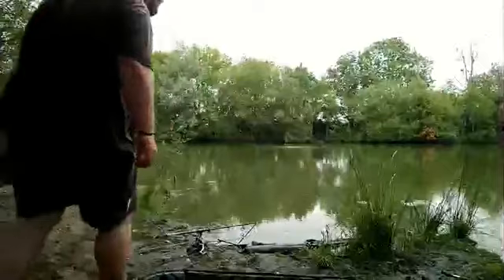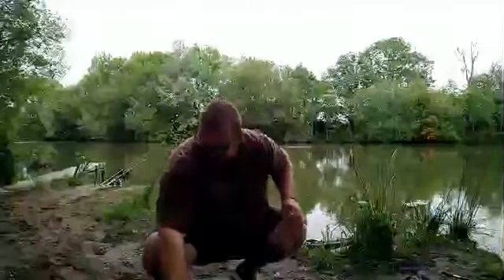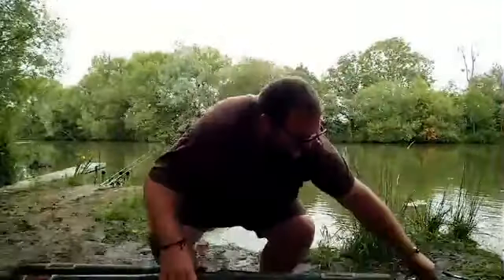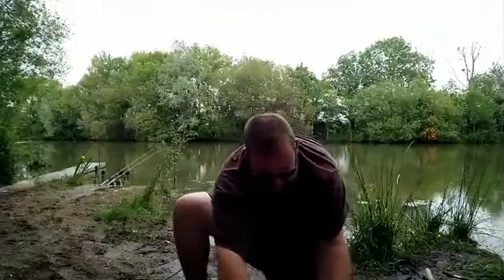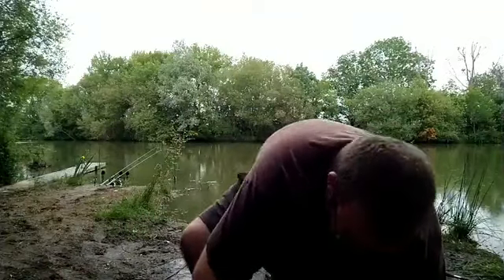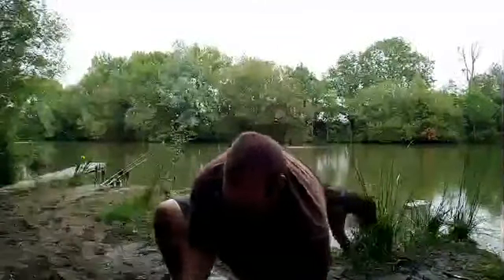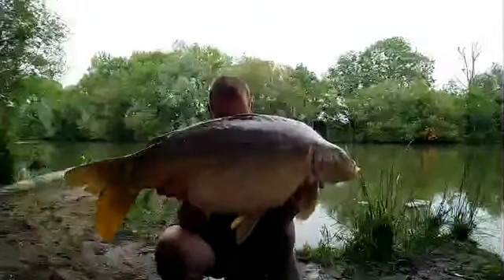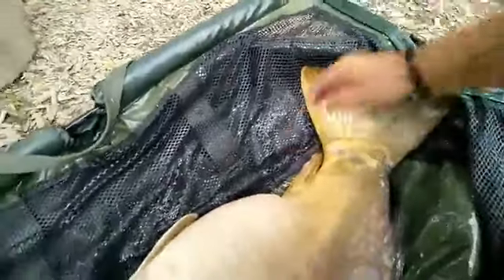Unknown 48lbs Mirror for Nic fishing in Rolos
I will leave my explination in the video itself. Honoured to have over 4,000 views on Facebook Live, hope you enjoy, apologies the quality isn't great, I have a plan to fix that for next time. Nic, Lac Du Coron